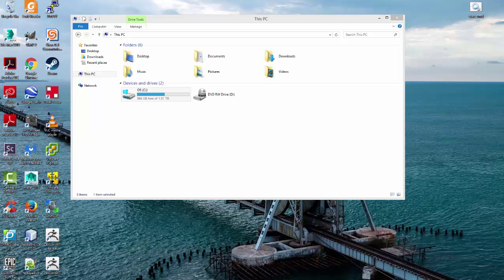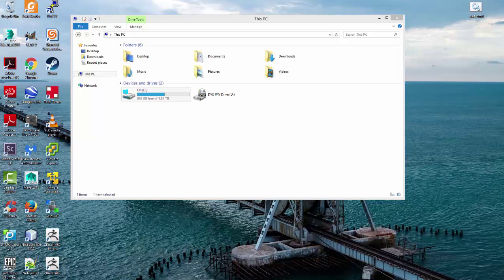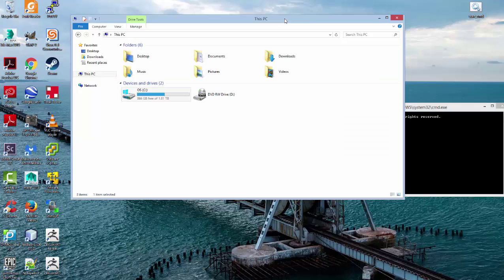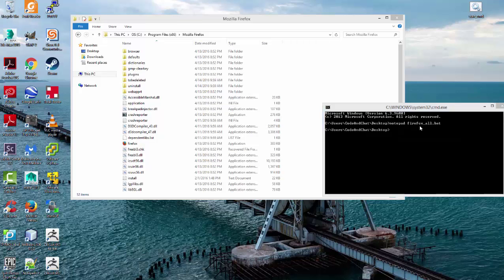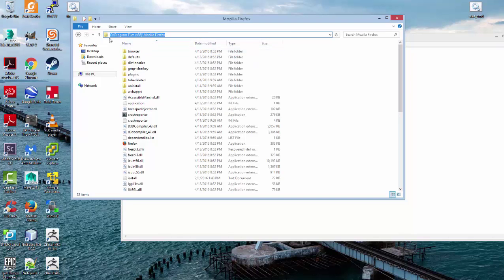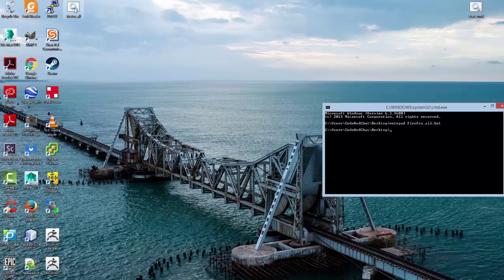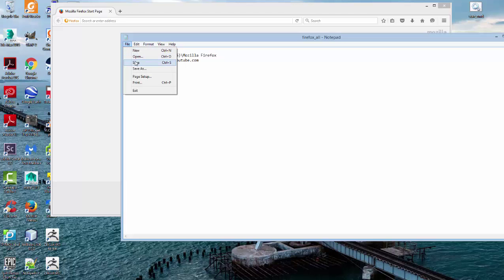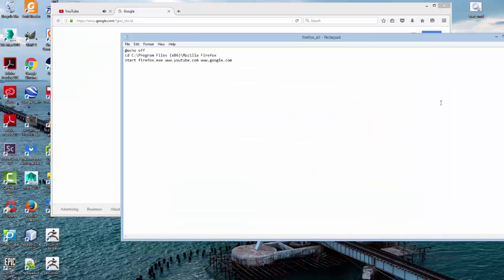Making .bat File To Open Web Browser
Create a simple .bat file to open your web browser of choice, and as many web pages as you want! Increase your proficiency and computer abilities in 4 minutes!